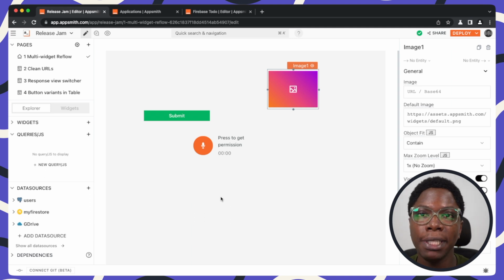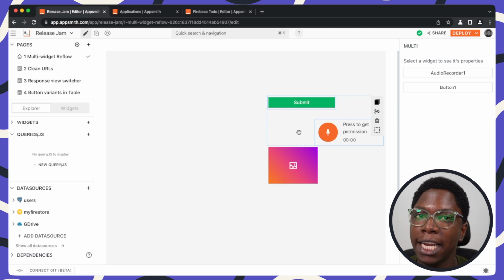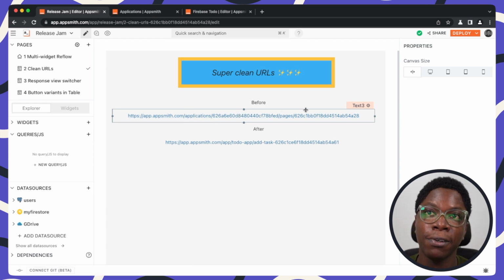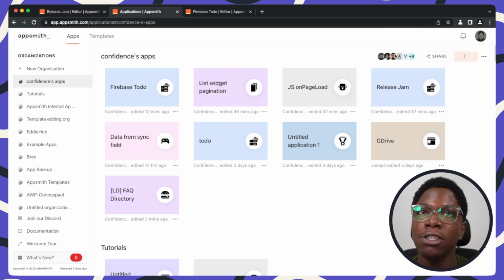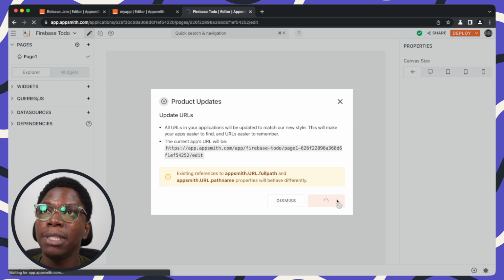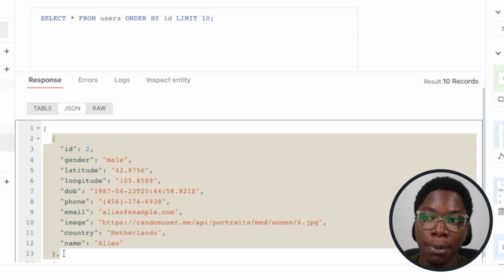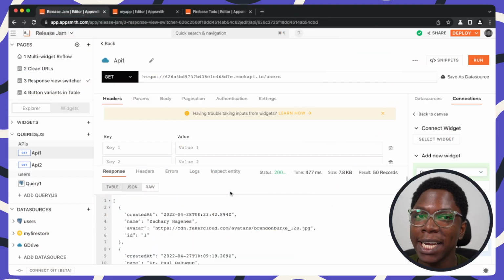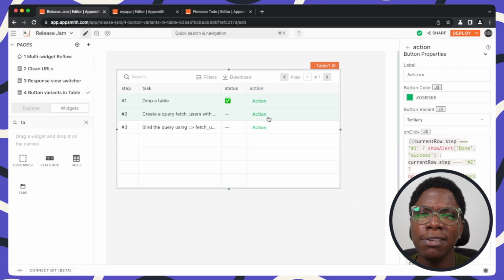Clean App URLs, Multiple Widget Reflow, New Response Views & More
Hey guys! 👋  Catch the first episode of Release Jam, where we share all of the cool and exciting features we shipped last month 🚀

Timestamps

0:00 Intro
0:26 Multiple Widget Reflow
2:00 Clean application URLs
4:28 Multiple Views For Query/API Response
6:12 Button Variants In Table Widget

category: May 2022 - Release Jam; full name: Confidence Okoghenun;